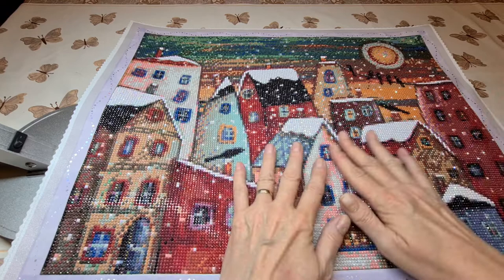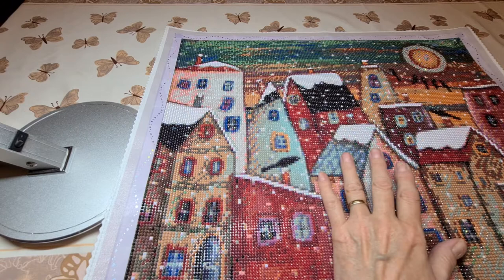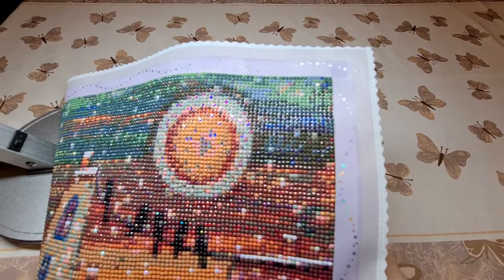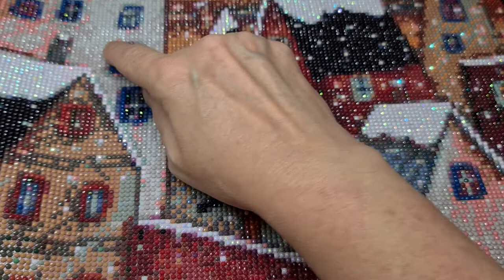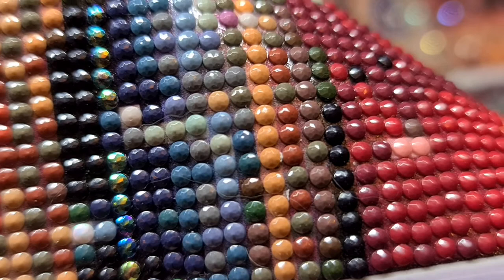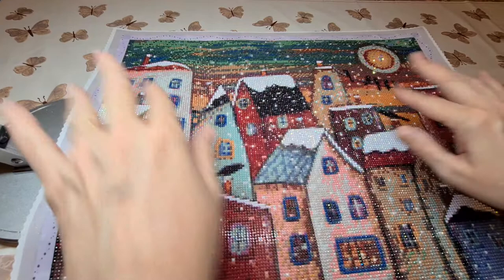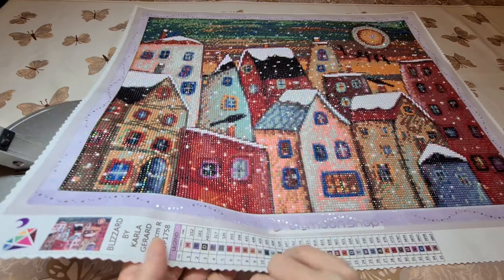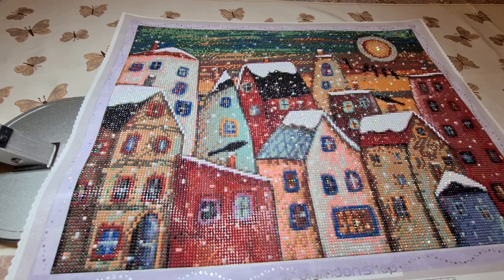Post-Review of Blizzard by Kayla Gerard from DIYmoon shop.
"Blizzard" by Kayla Gerard